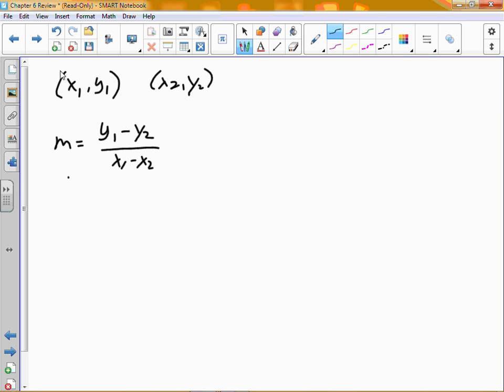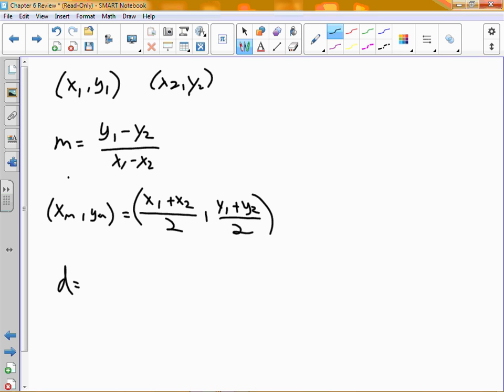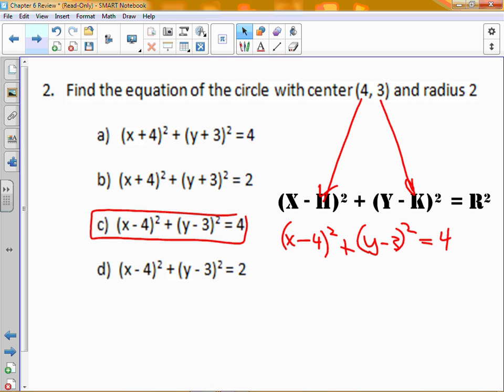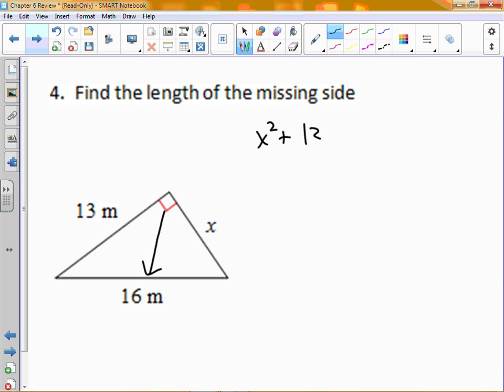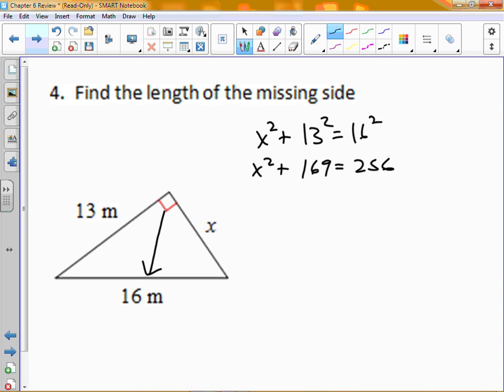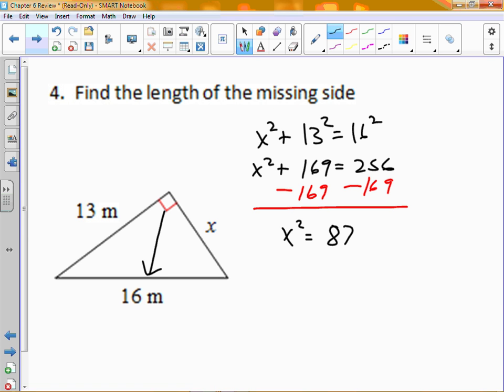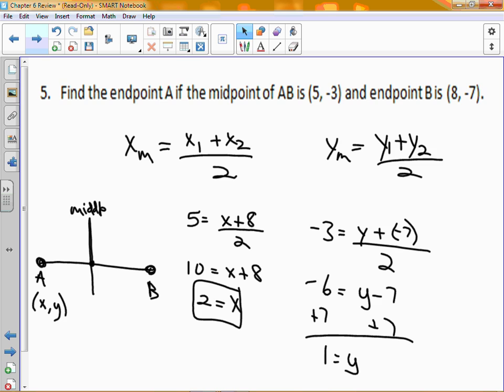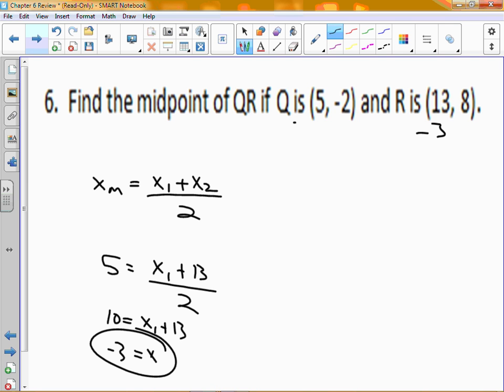Test Corrections (Part II)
Corrections for Ch 6 Test